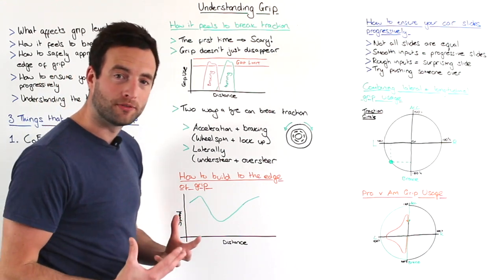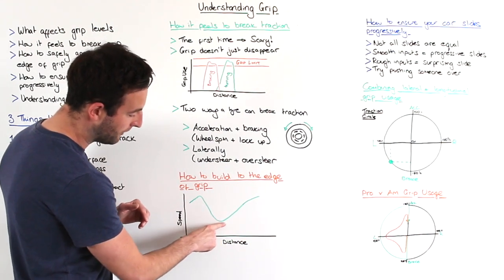Grip on Track Explained: Grip Circle & Driving on the Edge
Welcome to tutorial number four in our Driver’s University series, Understanding Grip. Grip (or traction) is what keeps us on the track, allowing us to brake, accelerate and turn. However, finding the limit of grip and continually driving at it, is not easy to perfect.

I take an in-depth look into understanding grip to help you be faster on track including understanding the grip or traction circle. This tutorial will cover:

- What affects a tyre’s grip
- How does it feel to break grip
- How to approach the edge of grip
- How to make sure your car slides progressively
- Understanding the traction circle – combining lateral and longitudinal forces

★ 1-2-1 COACHING! Want to be faster on track? Let me teach you the practical side of these tutorials during my 1-2-1, highly-efficient training days

★ F1 LOVERS! My F1 reaction videos (including my reaction to incidents throughout the season and classic races such as Senna v Prost, Schumacher v Hill and tons more)